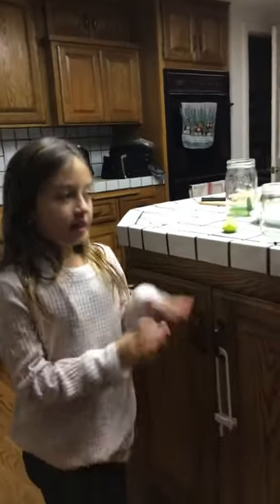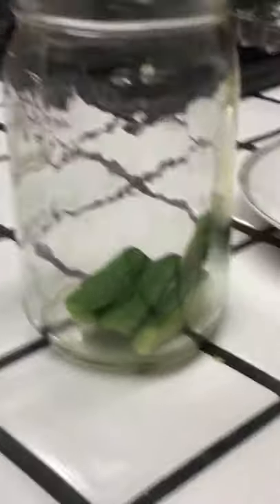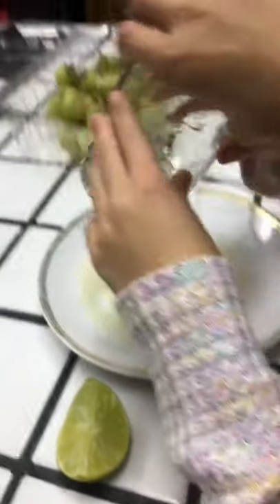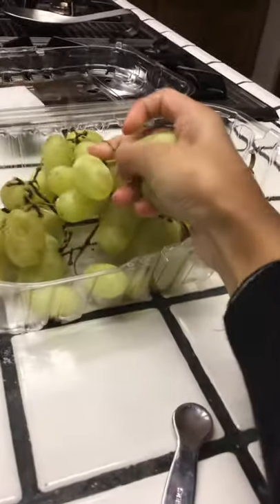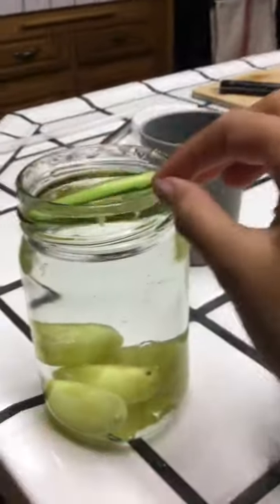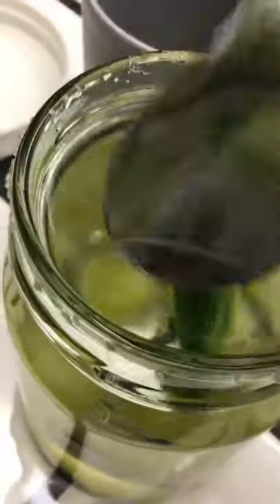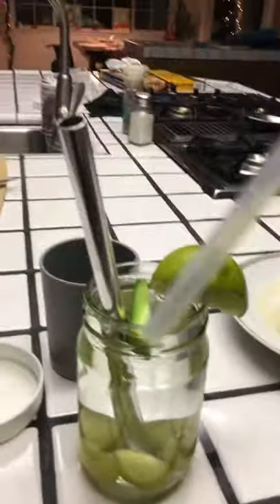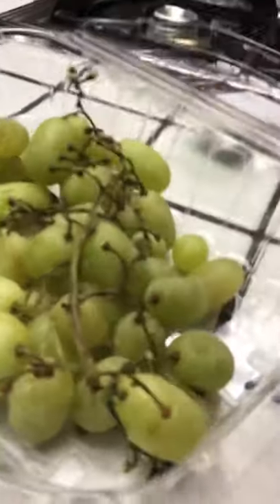How to make a fancy drink!!!!!!!!!!!!!!!!!!!!!